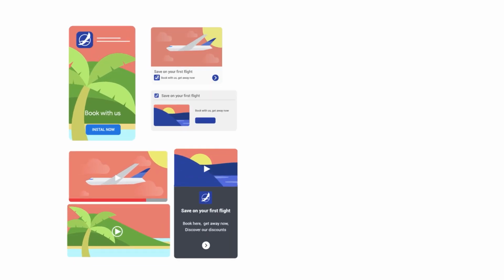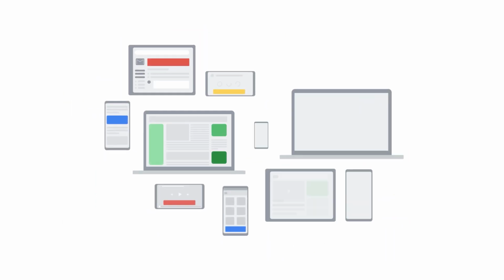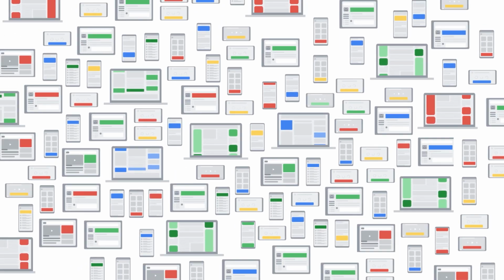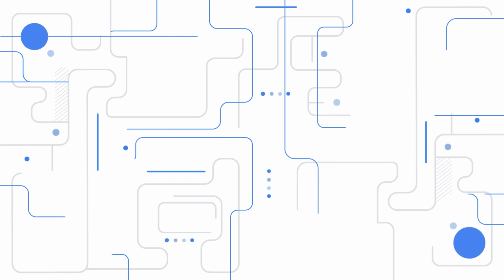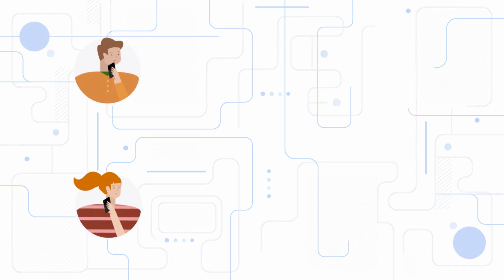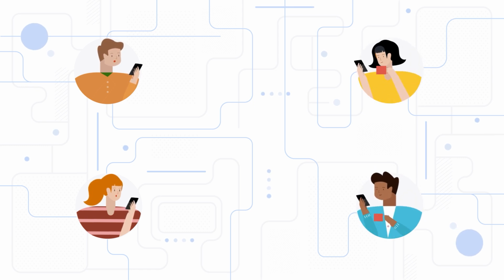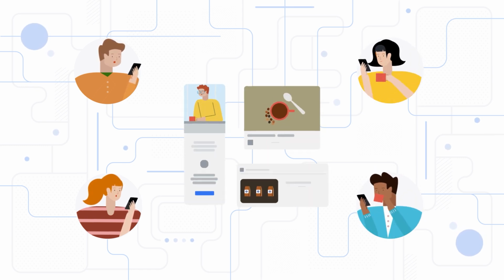Google Ads Tutorials: Welcome to Display Readiness!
Over the course of this video series, discover how Google Display ads can help grow your business. You’ll learn to set-up, manage, and measure the success of your Display ads.